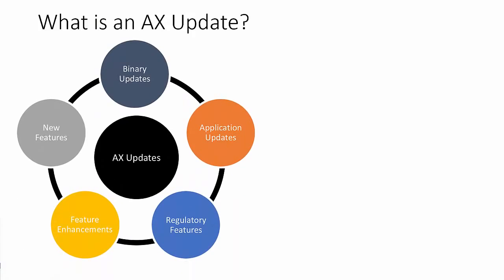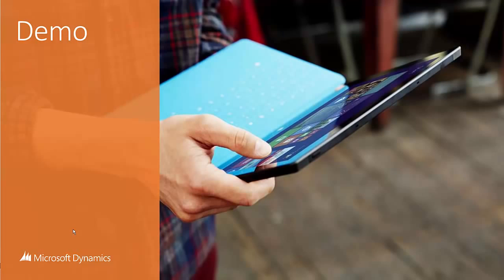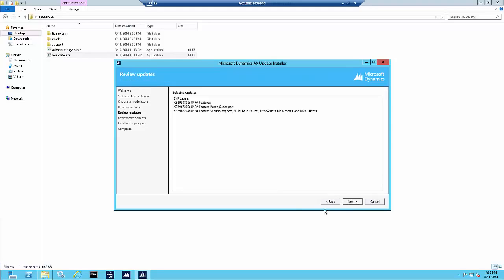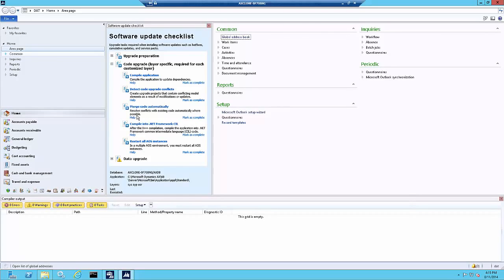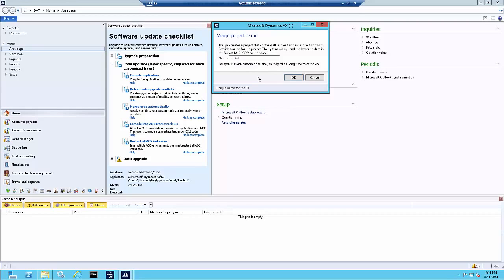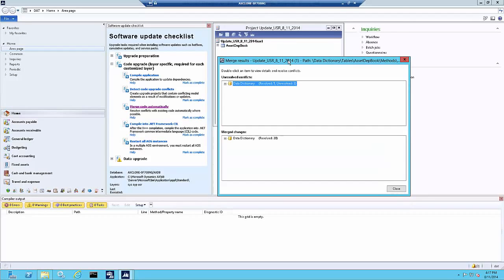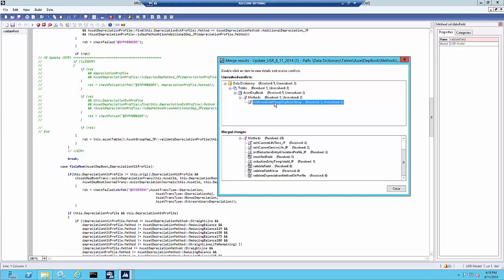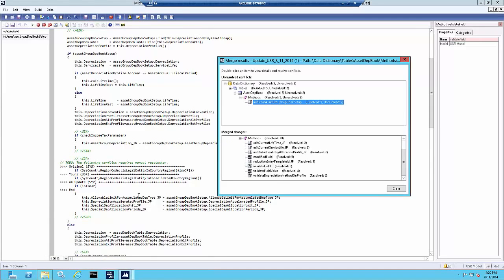How to merge code automatically after applying an update in Microsoft Dynamics AX 2012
Merge code automatically featured in Microsoft Dynamics AX 2012 simplifies the process of installing hotfixes and fixing conflicts between hotfixes and customizations in your AX environment. This video demonstrates how to use the 'Merge code automatically' feature applying AX updates.